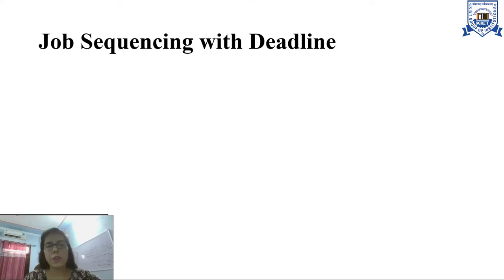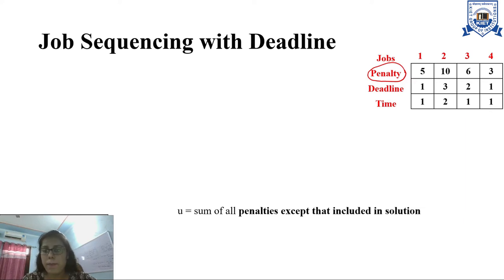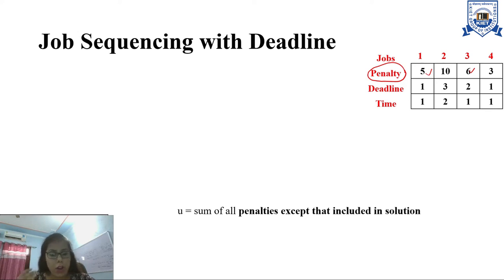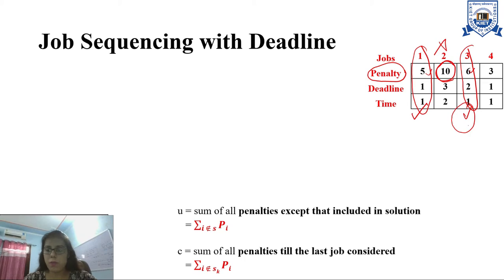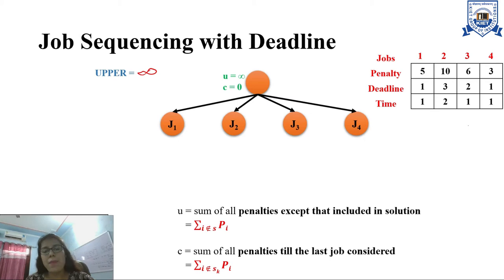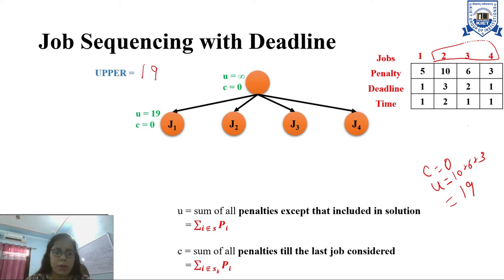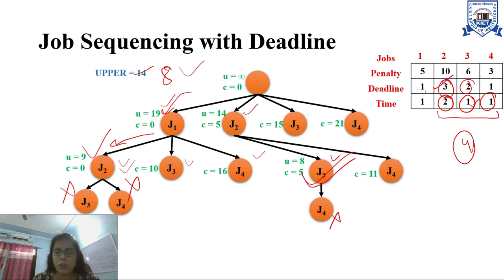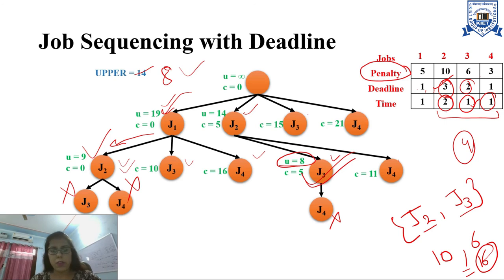L - 33 | Unit - 4 | Branch and Bound | Job Sequencing Problem | DAA